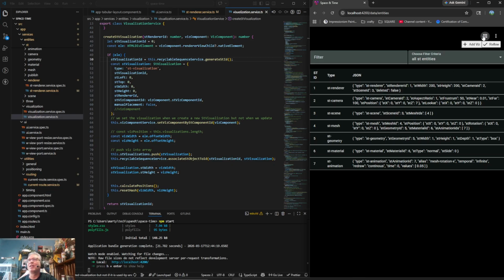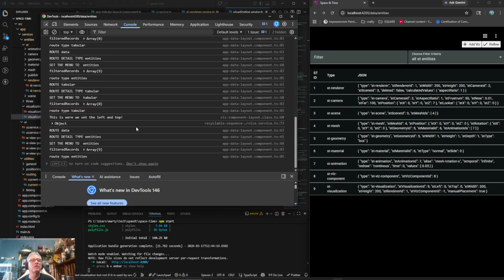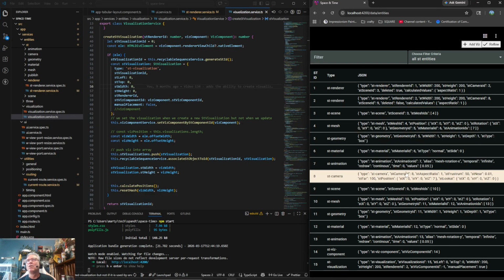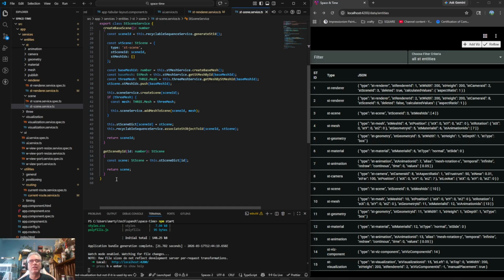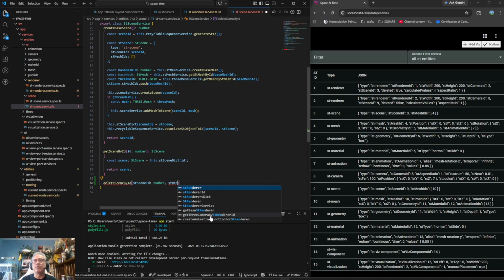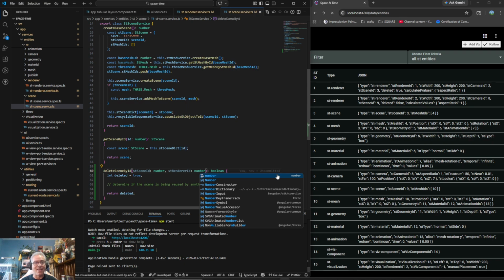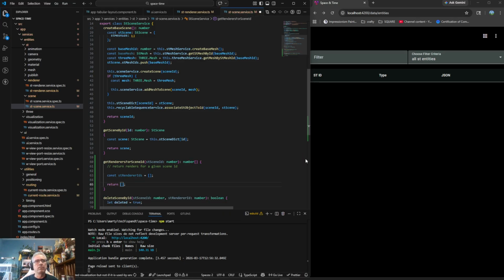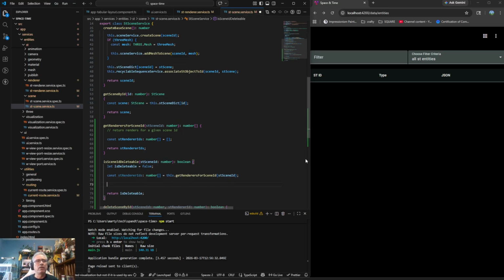427 -ThreeJS and Angular Space And Time Application: Continue Delete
In this video I continue to work on deleting.